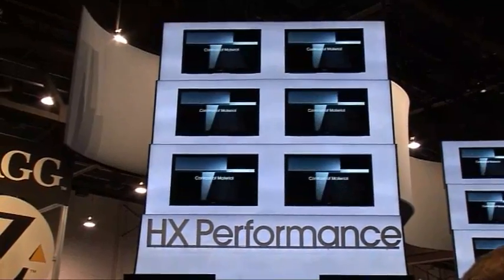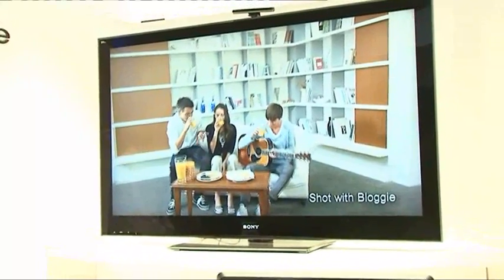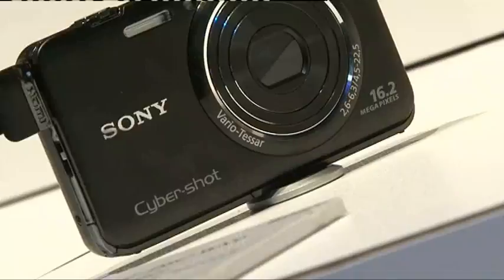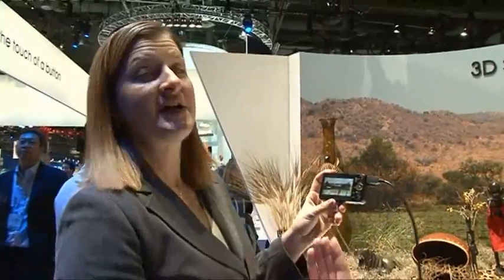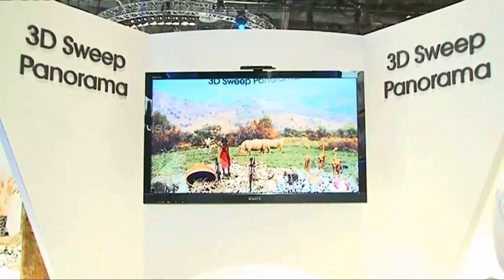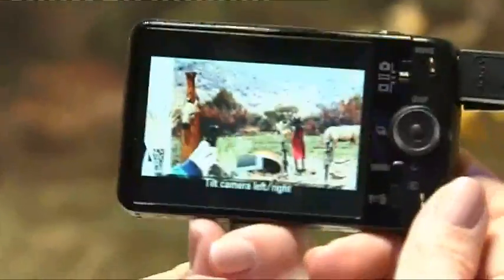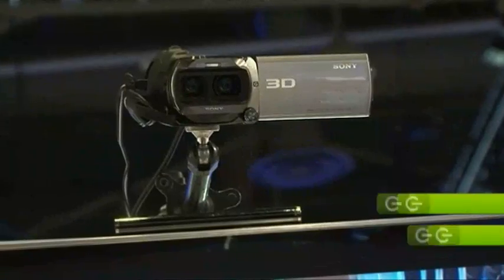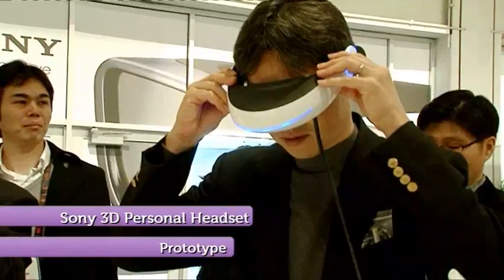The Gadget Show: Sony @ CES 2011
We checked out the latest 3D tech from Sony at this year's Consumer Electronic Show held at the Las Vegas Convention Center. For more videos, news and reviews go